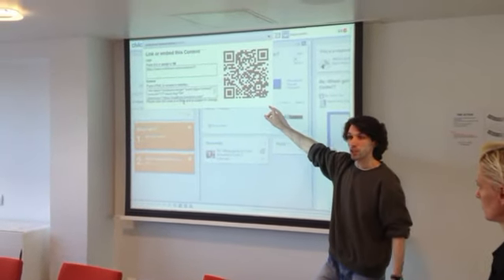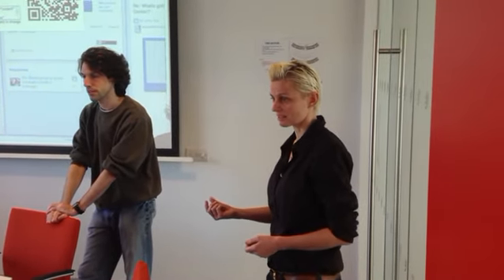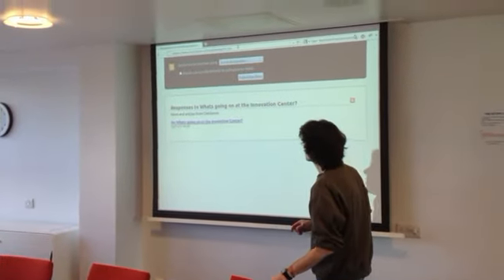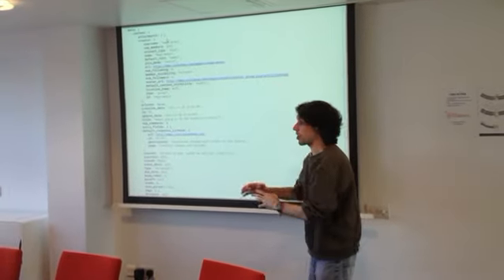Civicboom Demo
A brief whistle-stop tour of the Civicboom platform and what it can do for organisations